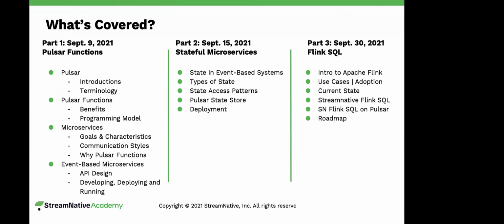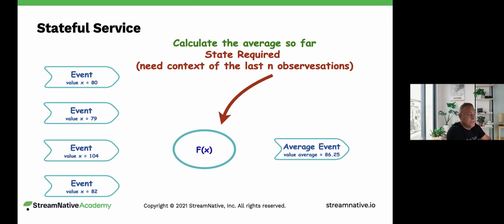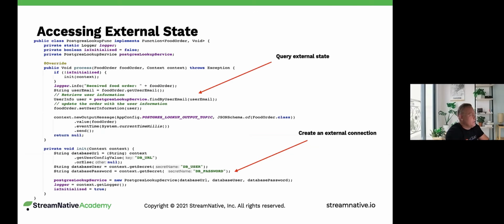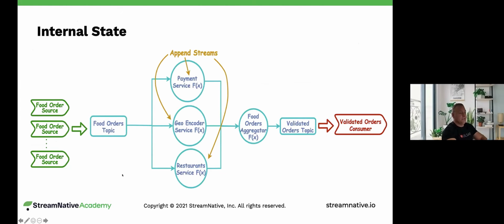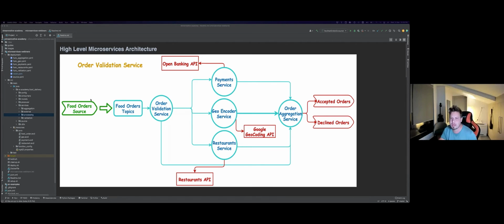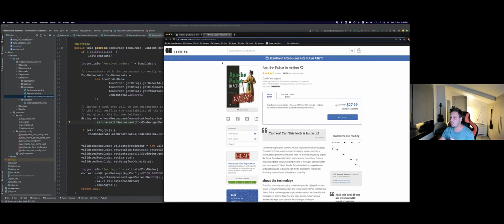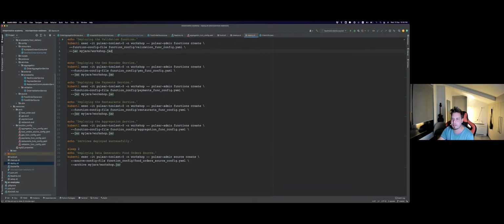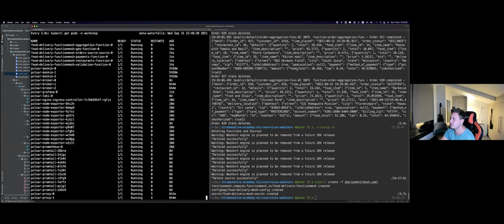Developing Event-driven Microservices using Apache Pulsar [2/3]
Part 2 of a 3-part series,  this webinar explores how to use Apache Pulsar’s serverless computing framework, known as Pulsar Functions, for microservice development. Using a realistic example of a food delivery service, you will learn how to:
- Develop microservices using Pulsar Functions
- Define and use language-neutral schemas for inter-service communication
- Deploy the microservices to Pulsar
- Monitor the performance of the microservice and dynamically scale it based on data volumes